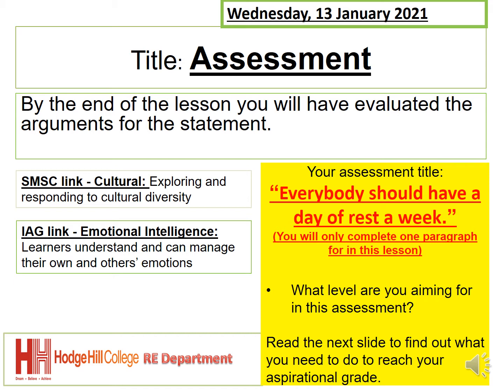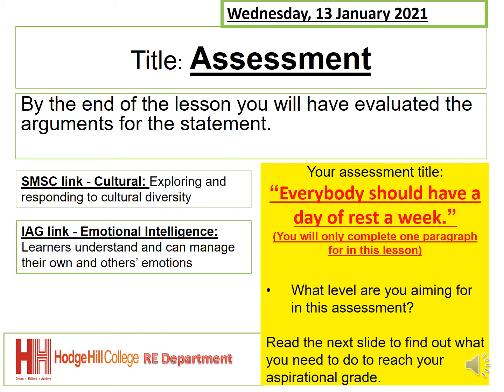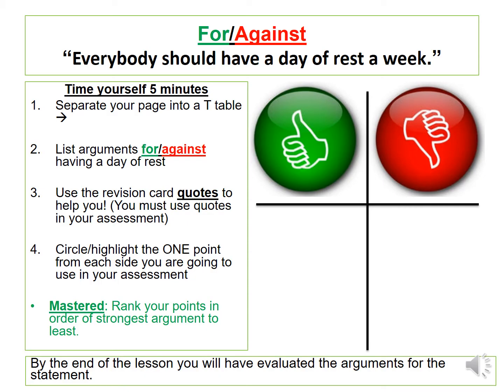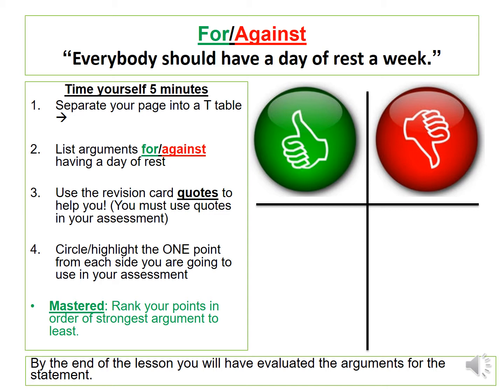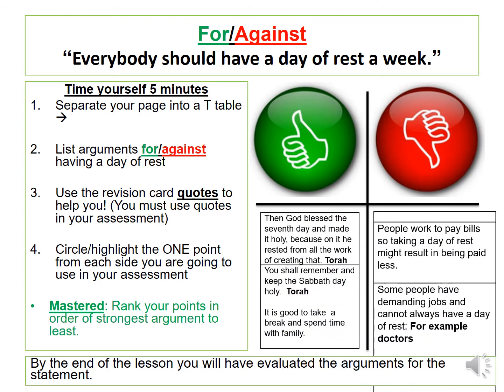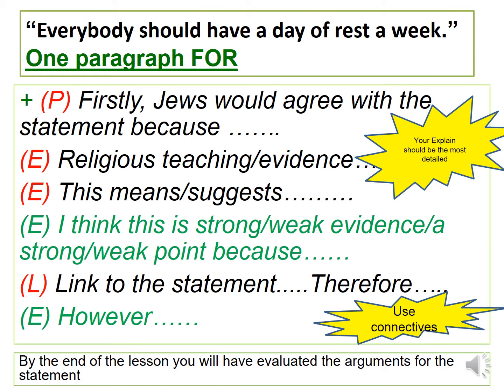RE - wc 18 Jan 21 Y8 Assessment Part 1